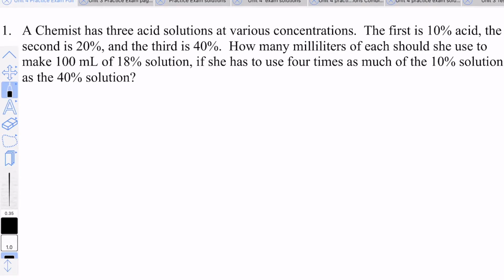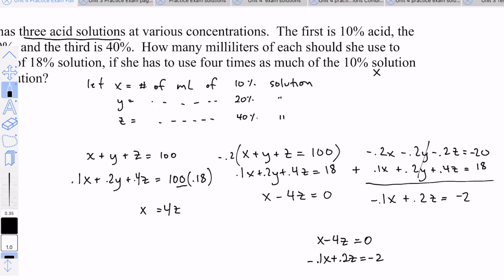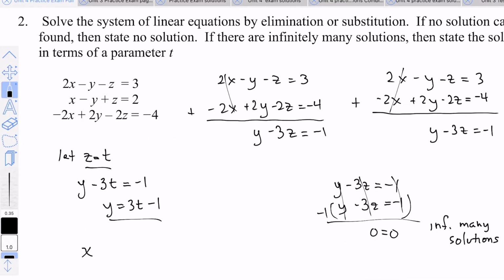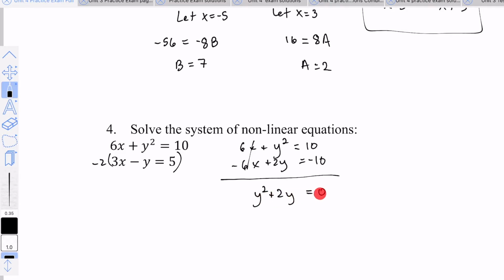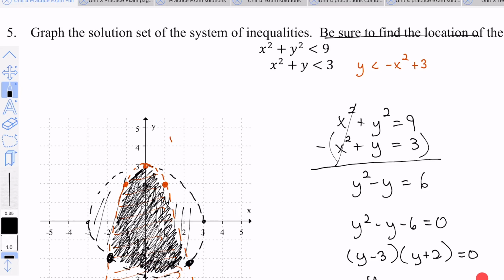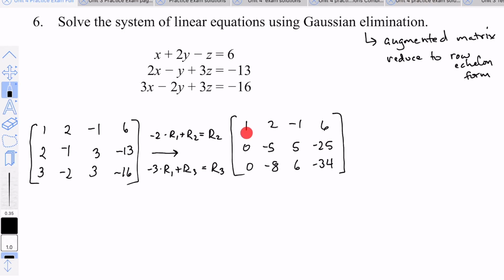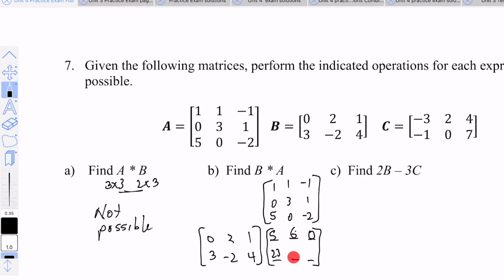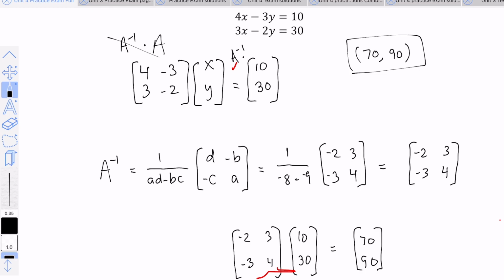Math 1050 unit 4 Practice Exam 2021